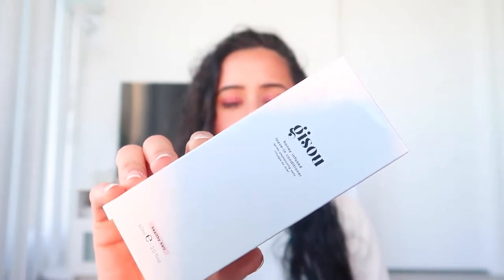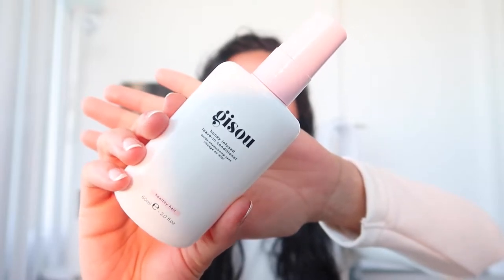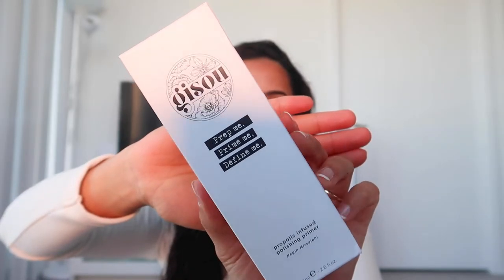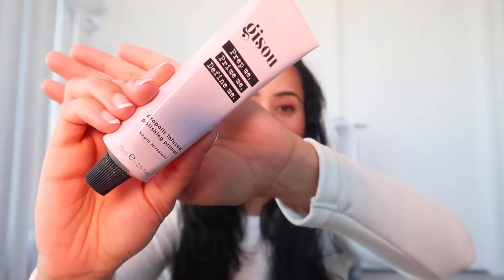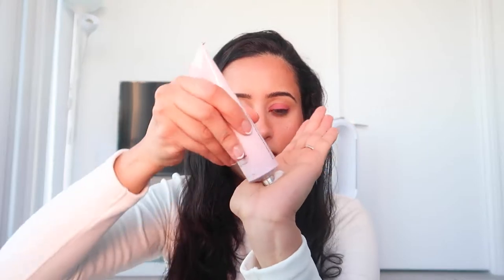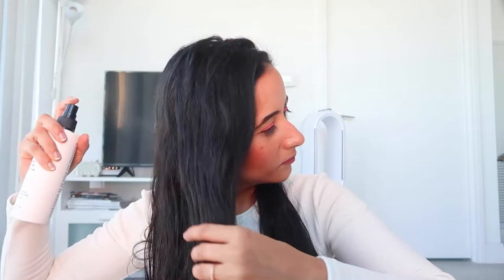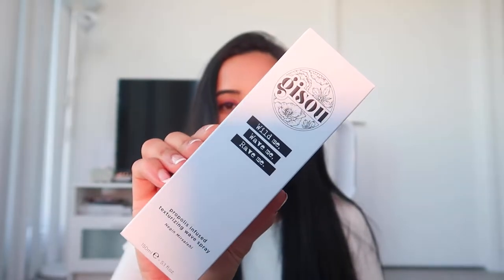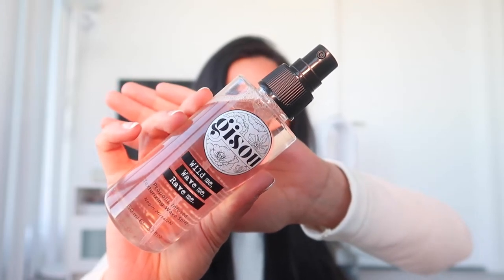Trying ALL Of GISOU Haircare | TASHA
Hi Guys! ⭐︎

Welcome to ❤︎ Tashian family ❤︎ of love, laughter and beauty!

Products Tested:

❤︎ Honey Infused Leave-In Conditioner

❤︎ Propolis Infused Polishing Primer

❤︎ Propolis Infused Heat Protecting Spray

❤︎ Propolis Infused Texturing Wave Spray

❤︎ Honey Infused Hair Oil

❤︎ Honey Infused Hair Perfume (Floral Edition)

Sending all the love your way!

Stay safe 🤍

0:00 Introduction
0:50 Honey Infused Leave-In Conditioner
2:36 Propolis Infused Polishing Primer
4:05 Propolis Infused Heat Protecting Spray
5:55 Prelim Thoughts
6:32 Propolis Infused Texturing Wave Spray
7:40 Honey Infused Hair Oil
10:24 Honey Infused Hair Perfume (Floral Edition)